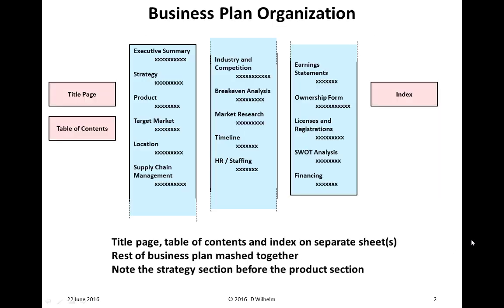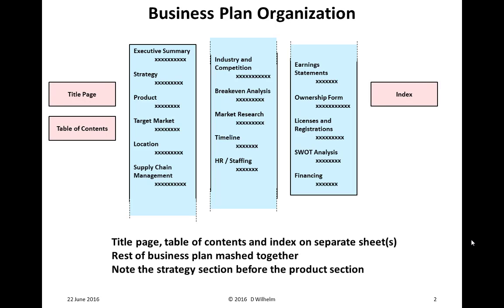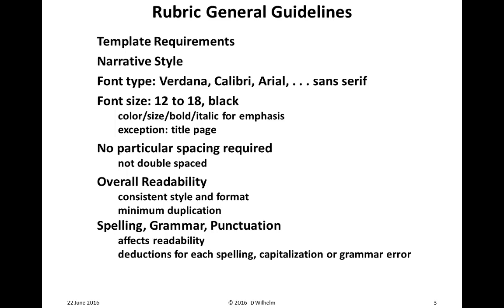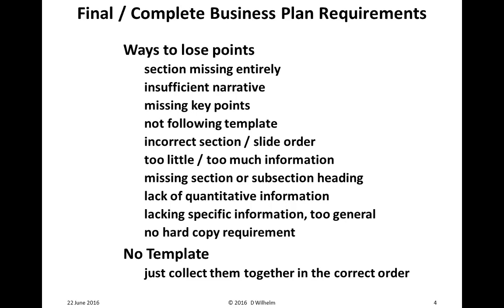BUS 245 (160) Final/Complete Business Plan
This video is one in a series that supports the BUS 245 Entrepreneurship II course taught by Dave Wilhelm at Wake Technical Community College.  This specific video discusses combining the individual sections into a single, comprehensive business plan.